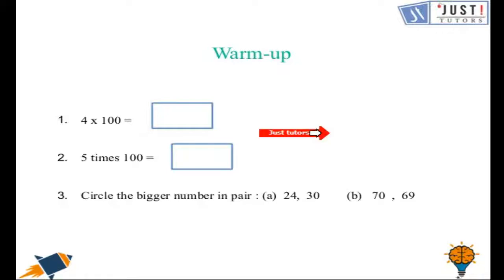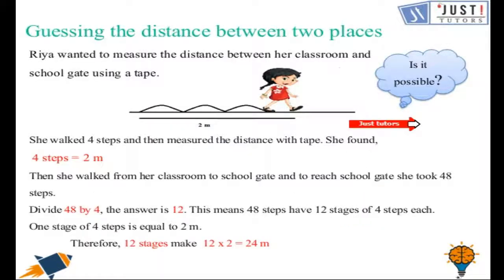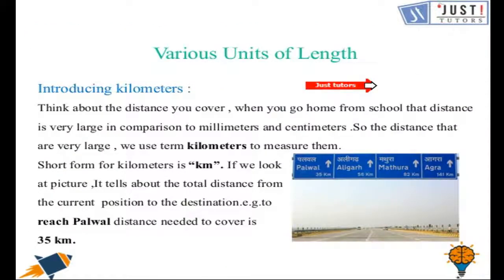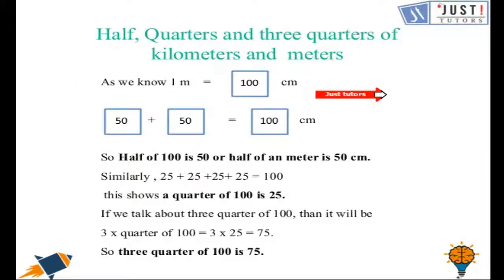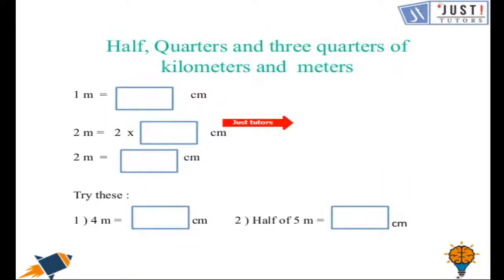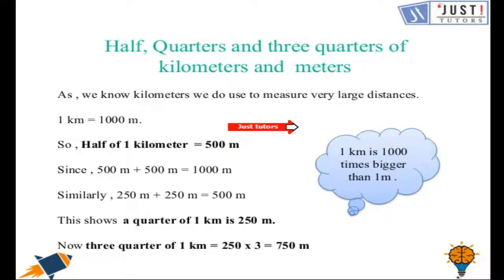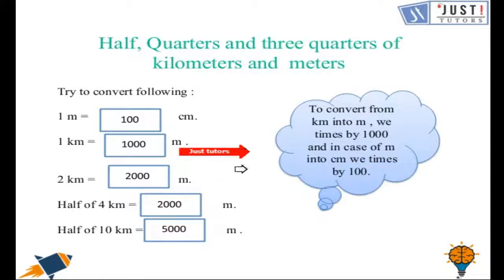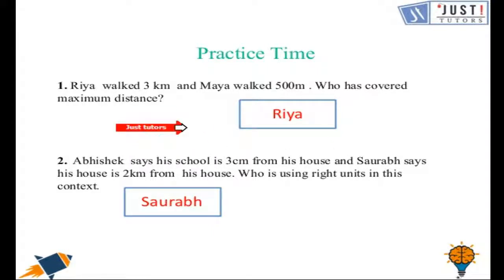Measurement: Guessing the Distance, Introducing Kilometers and Conversion of Unit